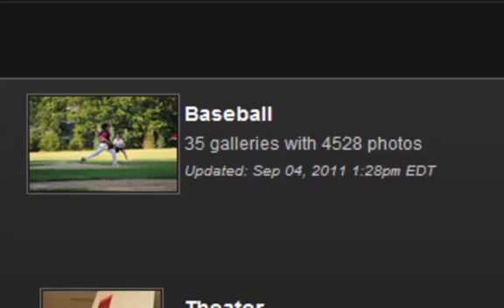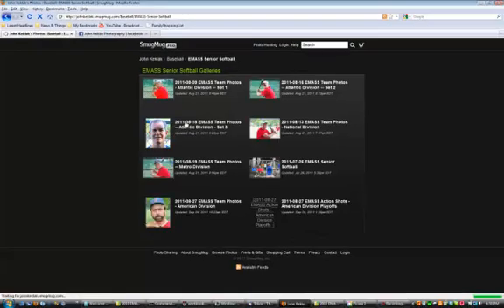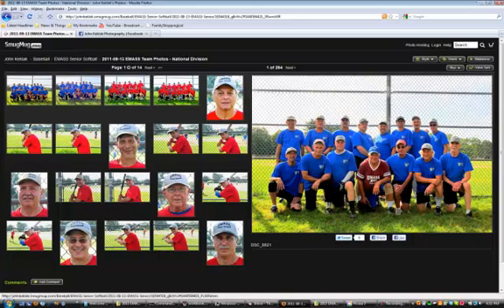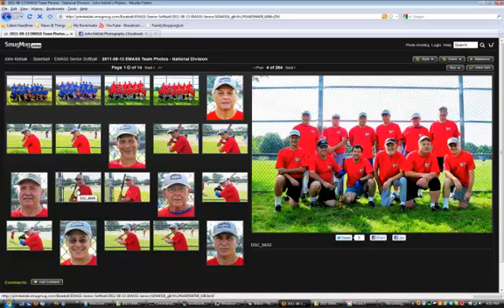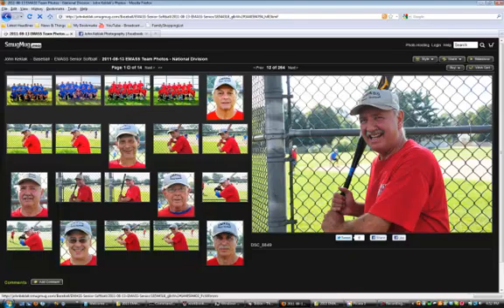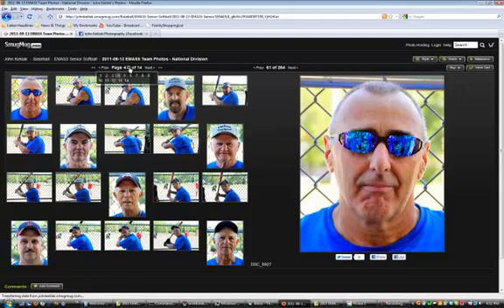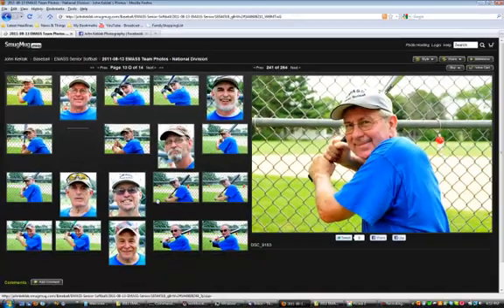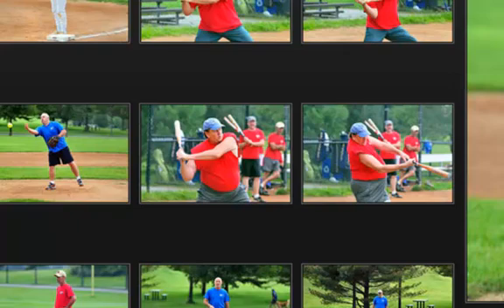How to Browse Photos in SmugMug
This video shows you how to browse photos in SmugMug